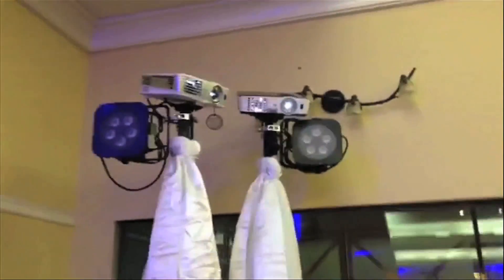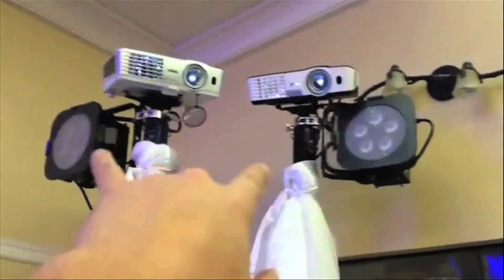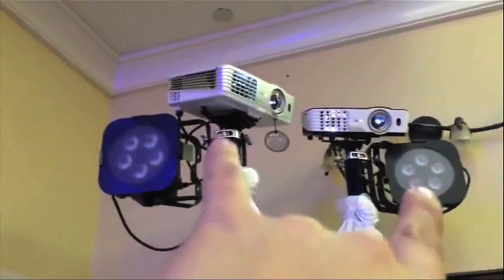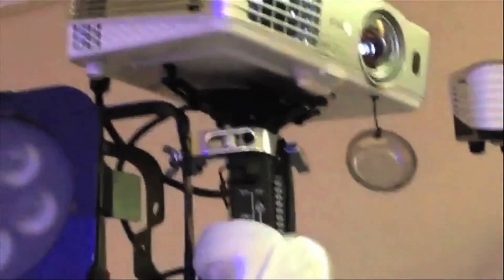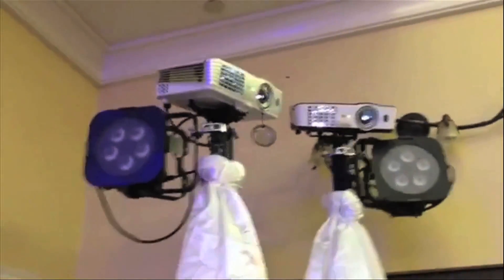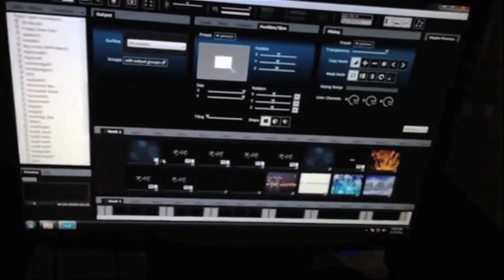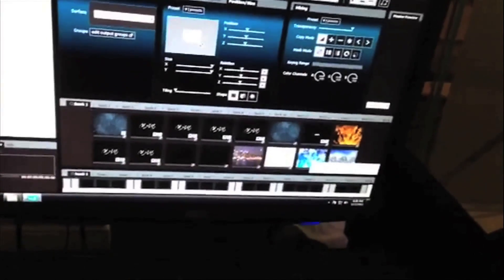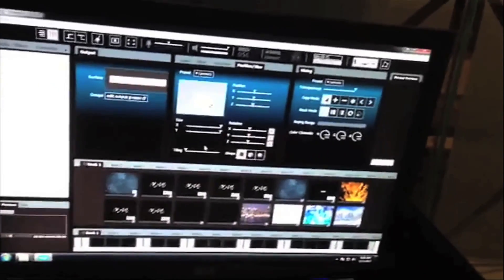Arkaos GrandVJ 2.0 XT Intro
See what this powerful software can do in minutes!